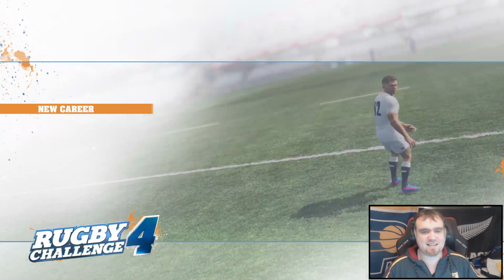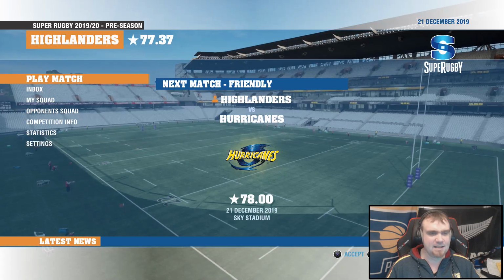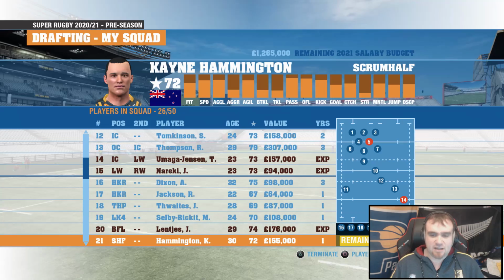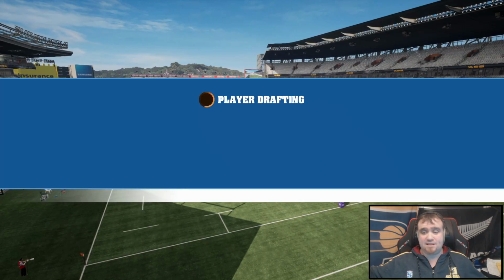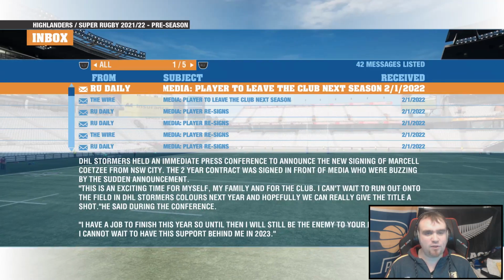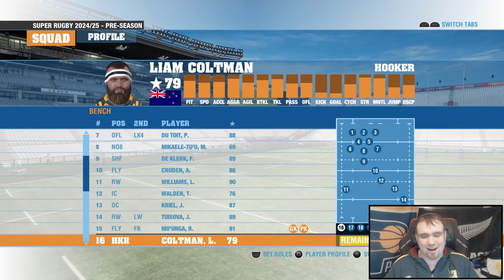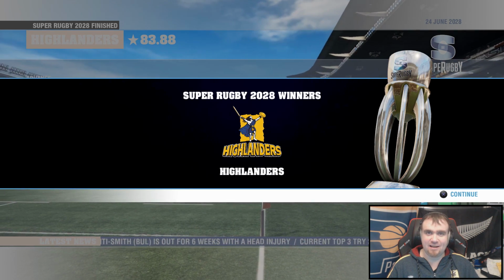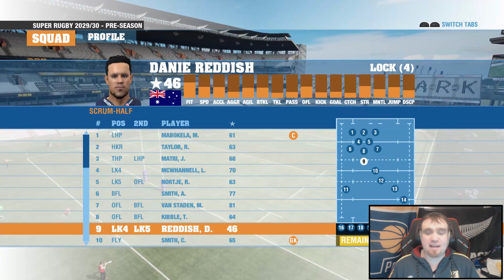CAREER MODE - Rugby Challenge 4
Rugby Challenge 4 has finally arrived!

Today I take a look at one of the game modes, Career Mode! Lets hope its an improvment!

Plenty more videos to follow for RC4 as I take a look at all the different modes!